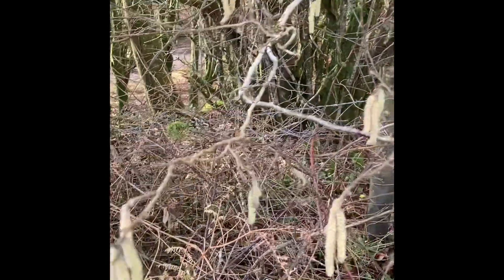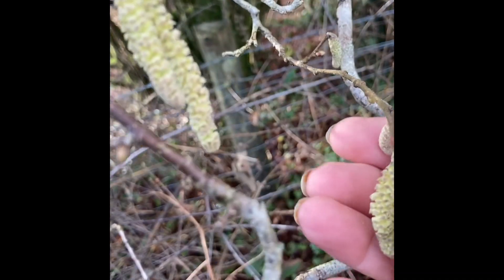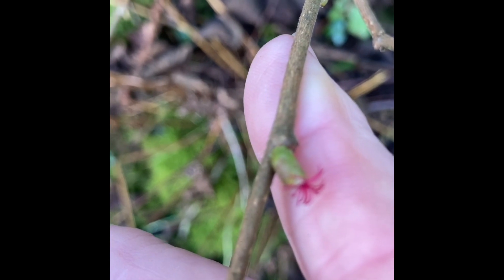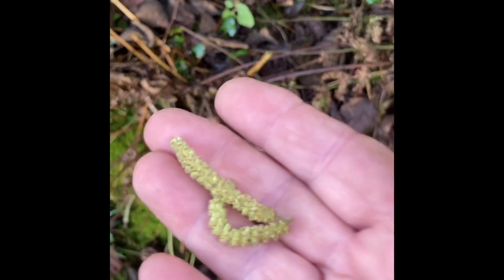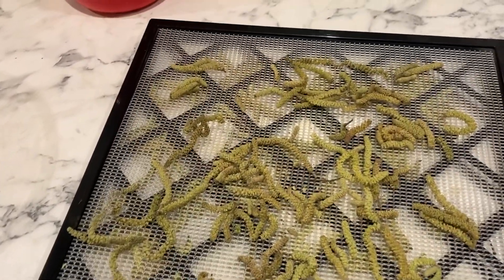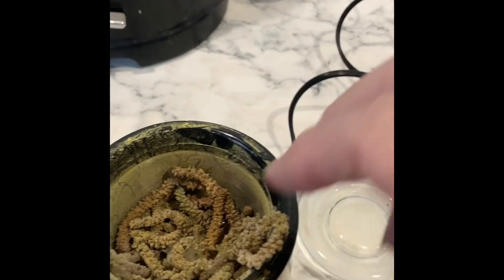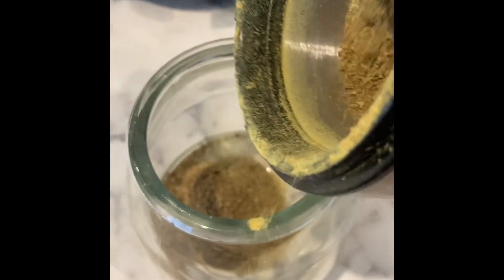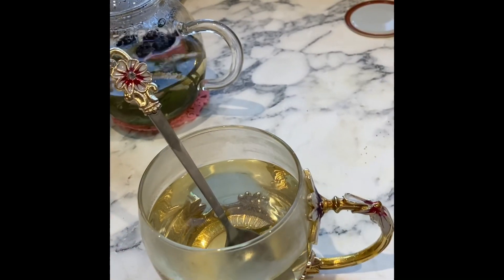Foraging In February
A bit of February Foragaing here in South wales

Foraging in February can vary depending on your location and climate. In colder regions, options might be limited, with potential finds like winter greens, nuts, or preserved foods like pickled vegetables. In milder climates, you might encounter early spring edibles like wild garlic, nettles, or certain mushrooms. It's essential to research local flora, consider safety precautions, and adhere to any foraging regulations in your area.